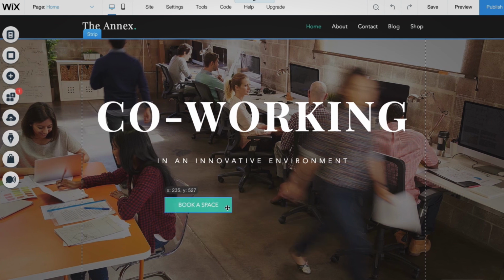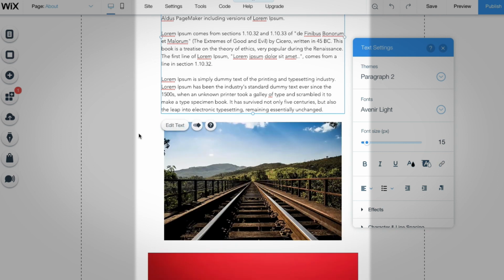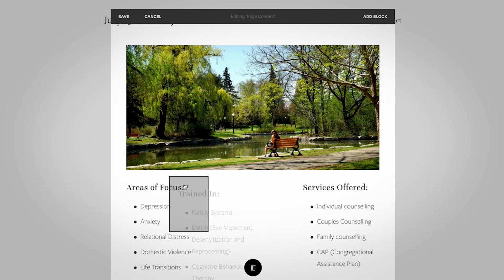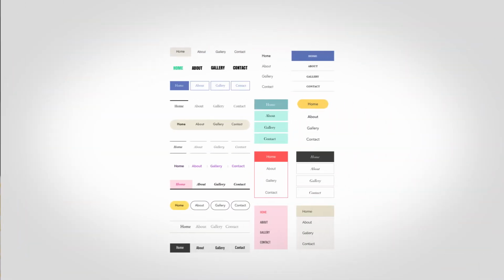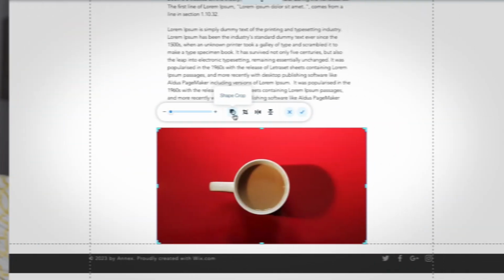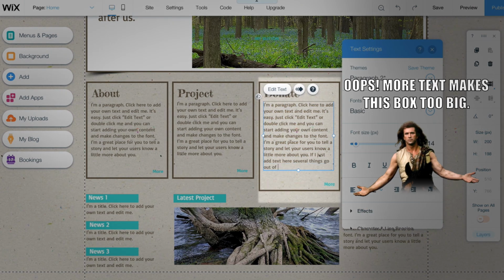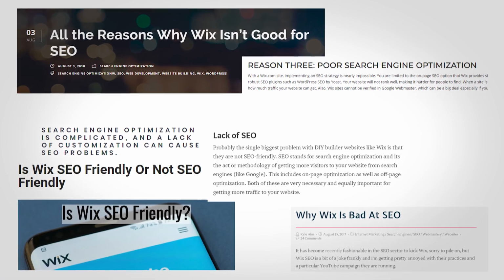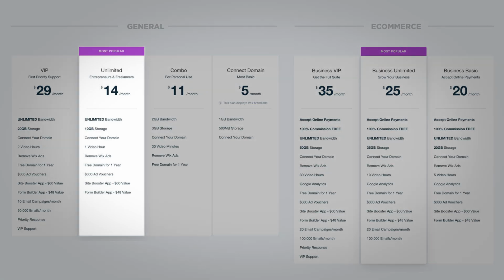Is Wix A Good Website Builder? (My Review)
The word to remember with Wix is freedom. Wix is all about freedom.

For example, Wix's editor is an unstructured editor— which means you can drag any element, anywhere on a page. This is different from website builders like Squarespace, which have a more constrained, structured editor.

Another example of freedom is the amount of features and elements Wix gives the user. They include a huge selection of elements to choose from— different navigation elements, menus, boxes, buttons and more.

Wix also has an App Market with over 300 apps that bring additional elements and integrations with other software companies. That's always handy to have.

Wix also has a wide selection of themes— over 500— though the quality can be inconsistent. Some themes are clean and modern and others feel outdated.